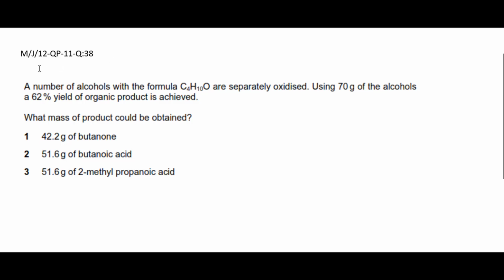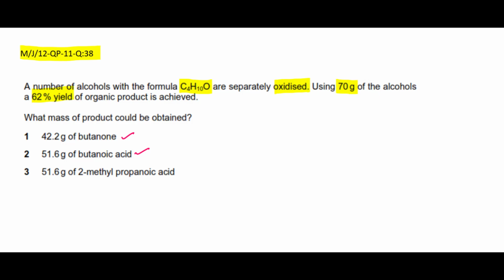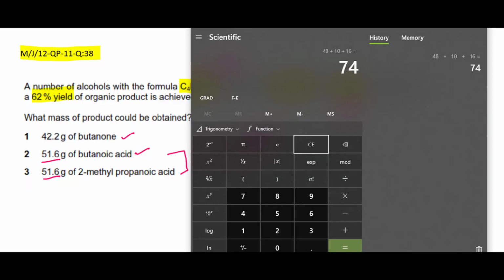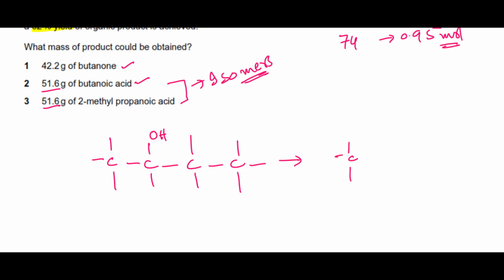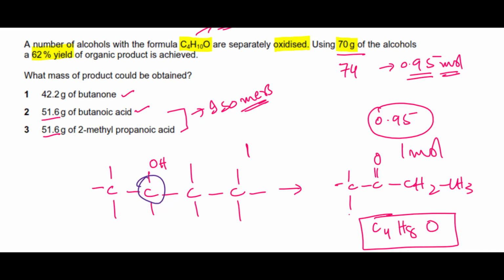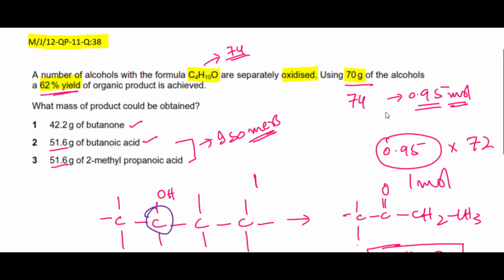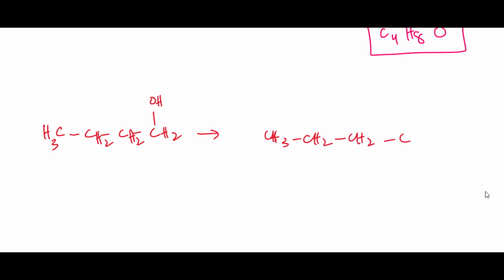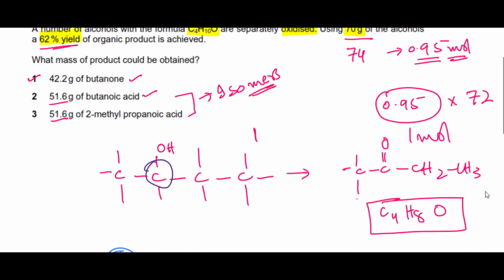A Levels Chemistry ll Paper-1 ll MJ12QP11Q38